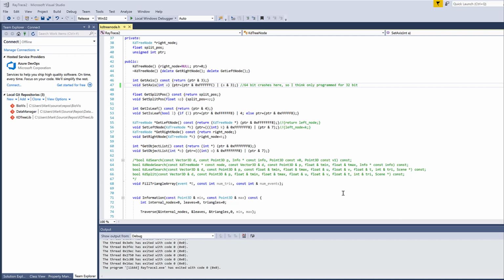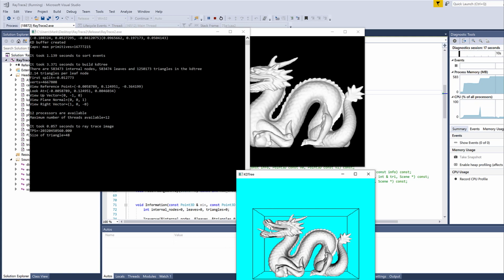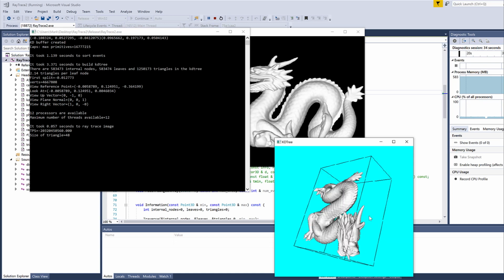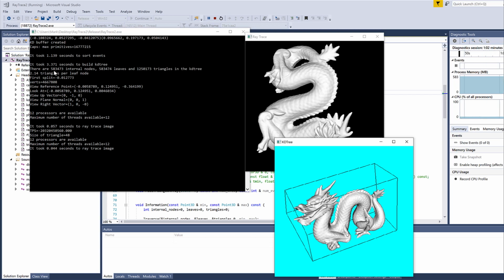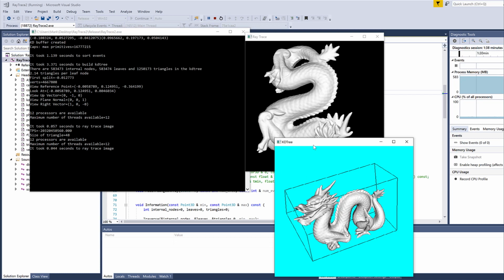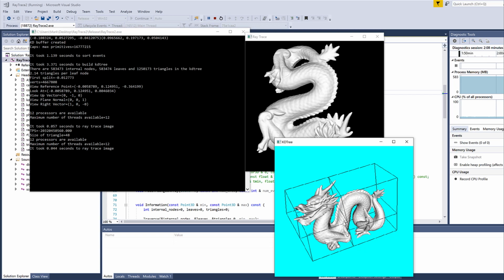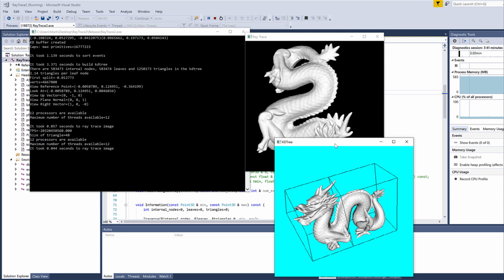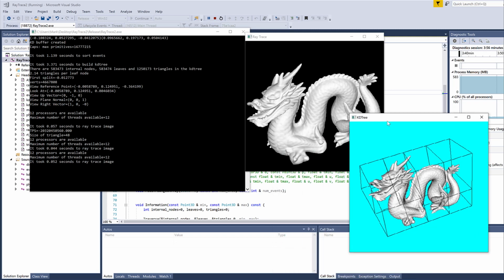KD Tree demo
Demonstration of a KD-Tree for Ray Tracing